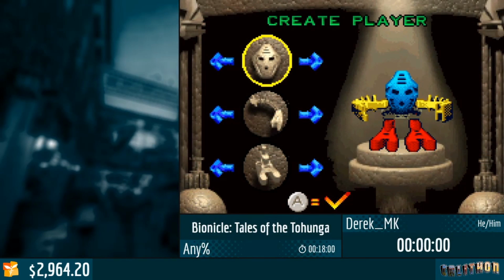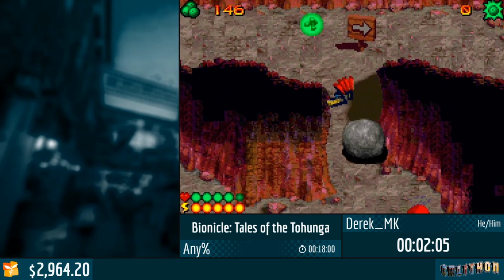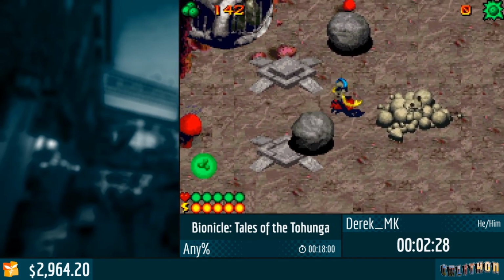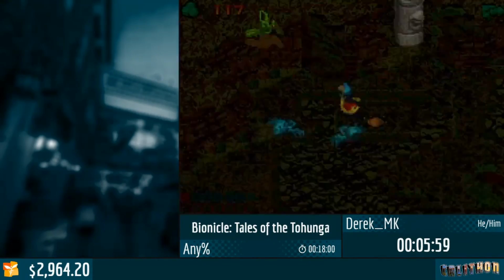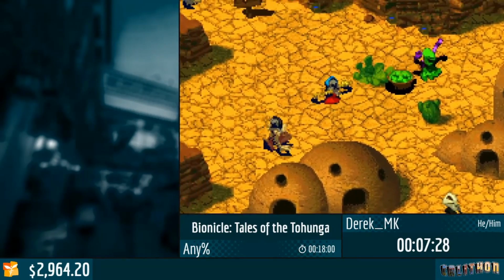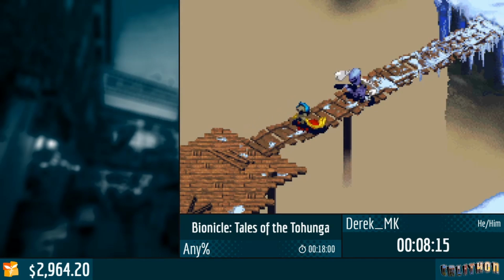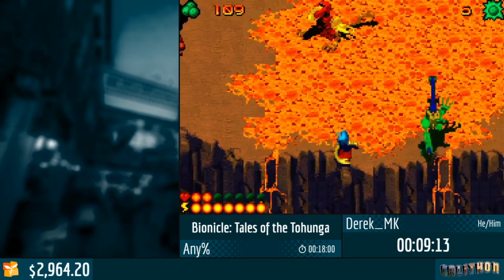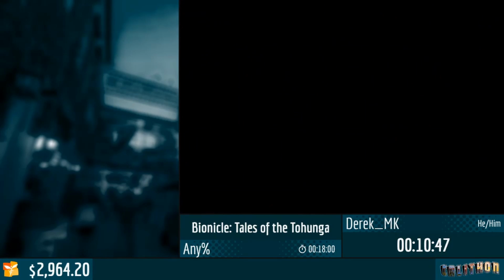Bionicle: Tales of the Tohunga (Any%) by Derek_MK in 12:47 - Coronavirus Relief 2020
Run starts at 0:56 !

Calithon Presents: Coronavirus Relief was held from April 3rd to April 5th, 2020 and raised a total of $8,600 for Direct Relief's COVID-19 response effort. Follow Calithon on social media for updates on our latest events!